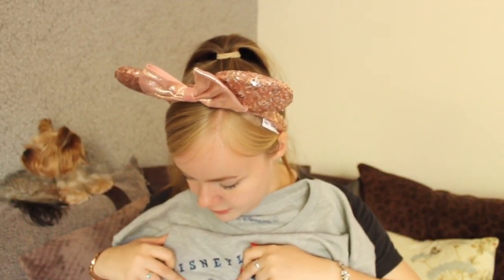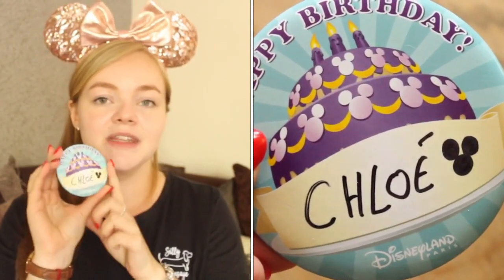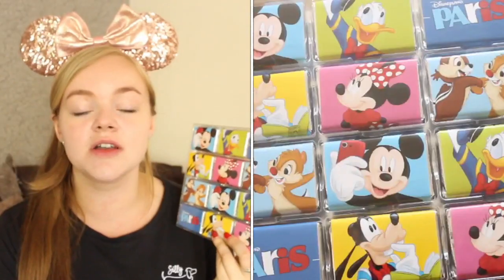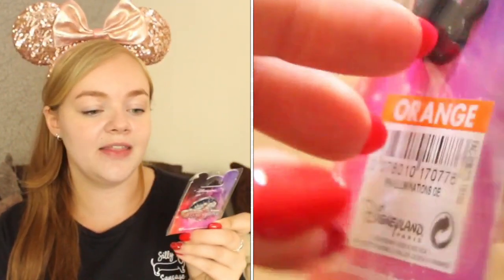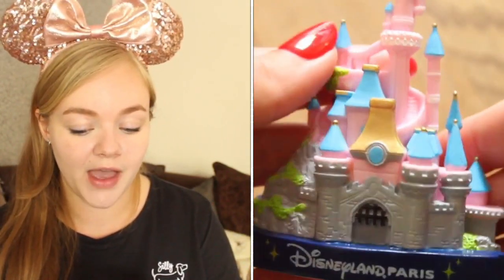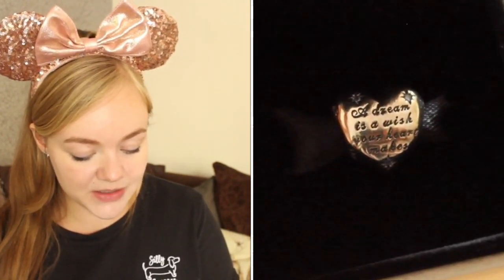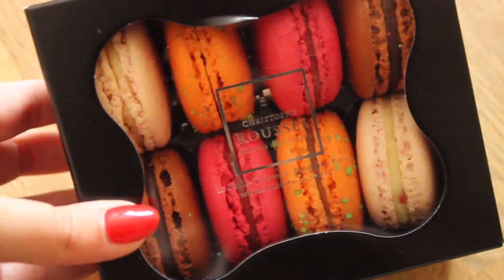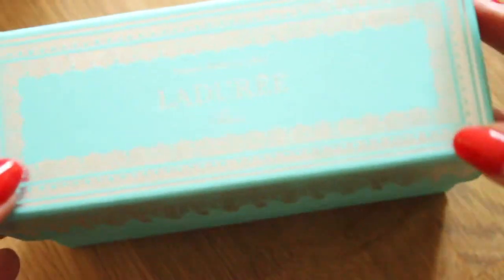Disneyland Paris Haul! | August 2018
Hi, my name is Chloé Murray and I'm a graduate & part-time teaching assistant from South East England. I currently vlog as a much-loved hobby.

24, my birthday is 31st August.

I have two dogs of my own; a Yorkie called Archie, a Miniature Dachshund called Winnie, and five rabbits; Nahla, Wotsit, Bear, Pumpkin and Poppet.